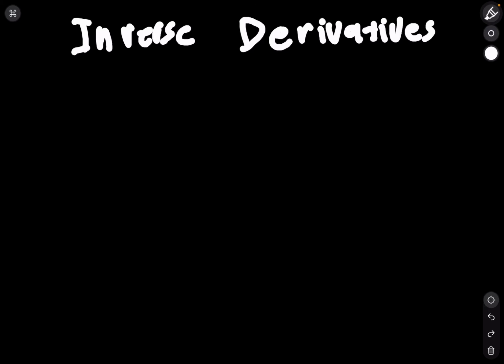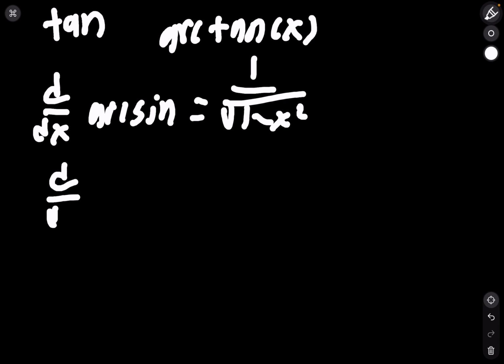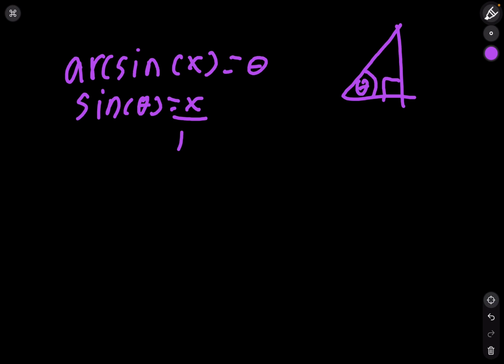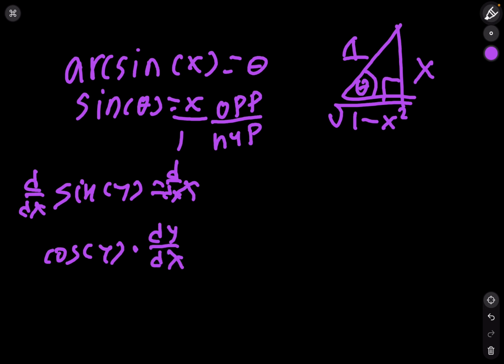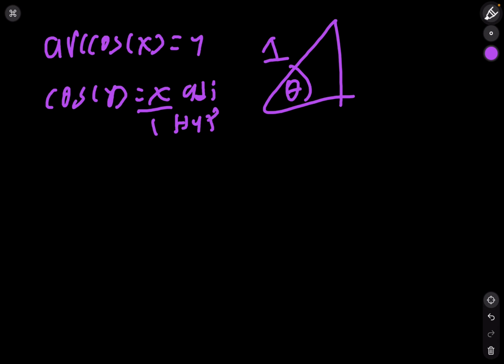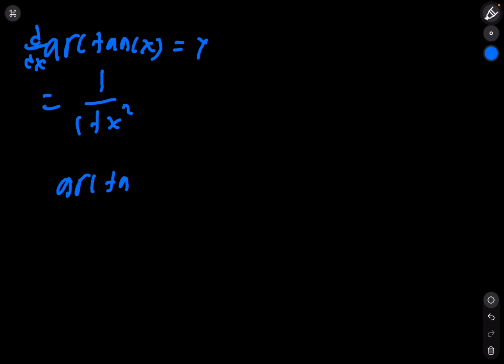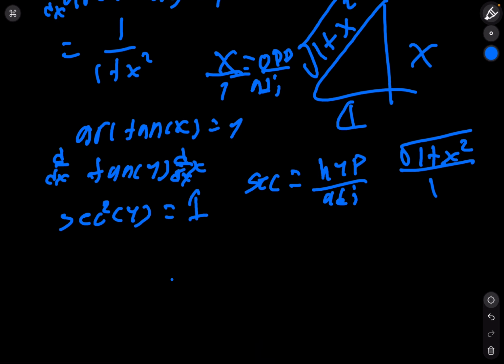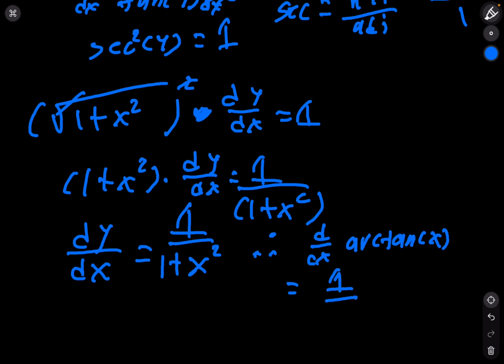Proof of Inverse Derivatives 😳